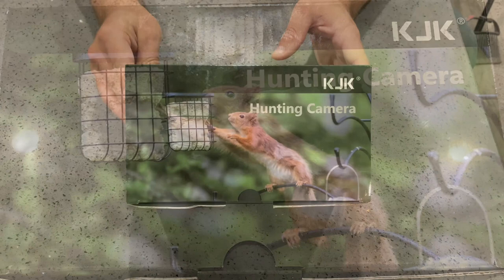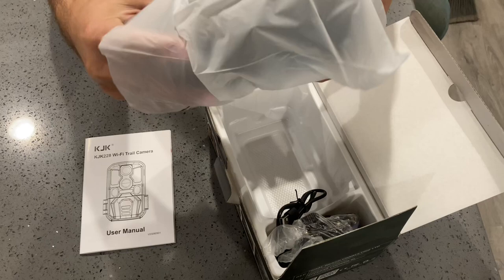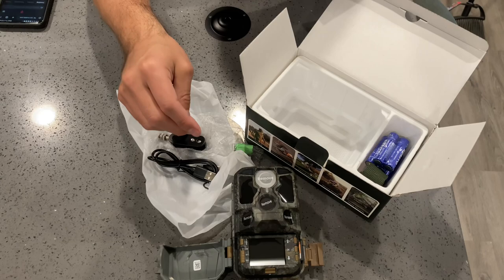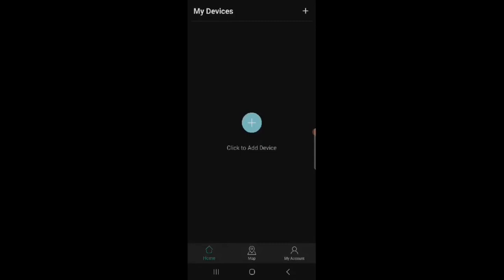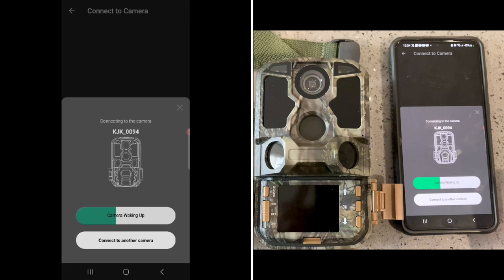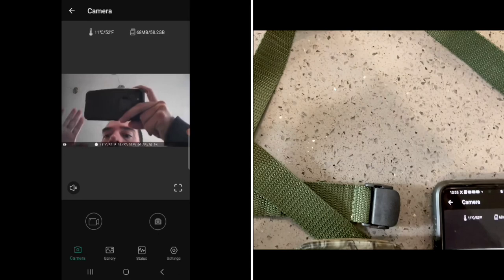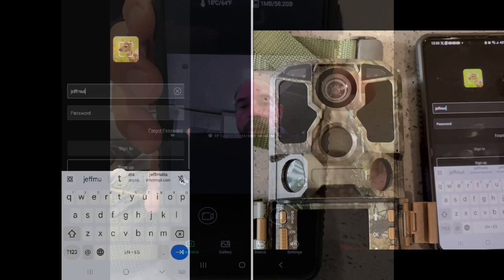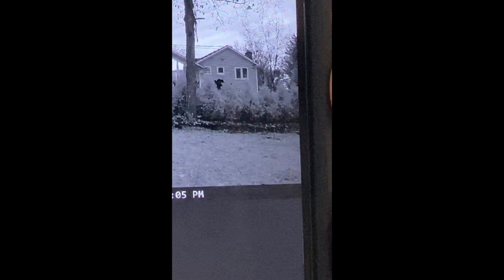KJK Trail Cam unboxing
Check out this great new trail camera by KJK. It’s equipped with a 64 GB SD Card for amazing 4K video and 4MP images. It’s ready with night vision and 130 degree wide angle coverage.  Take advantage of the Black Friday sale going on now.